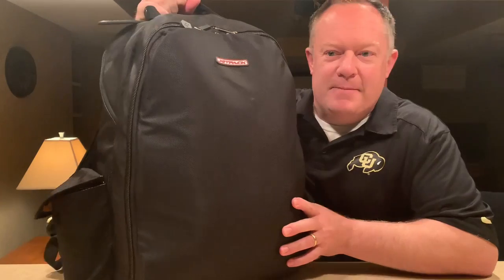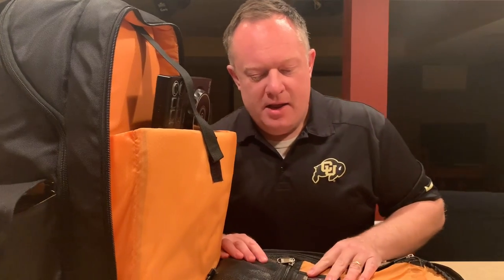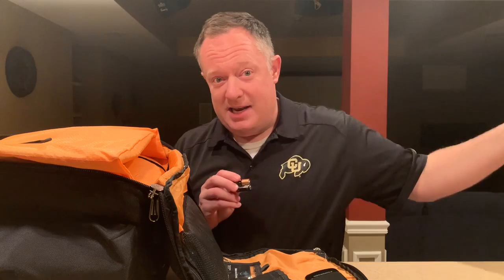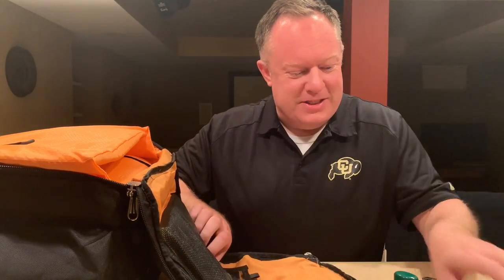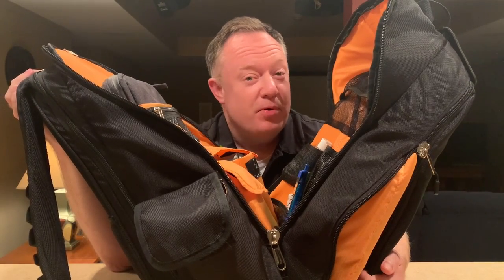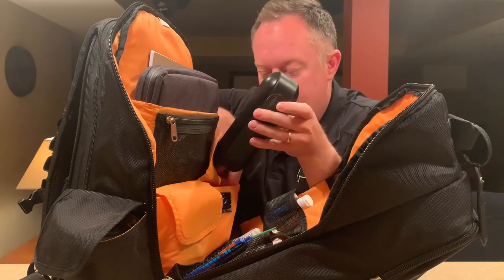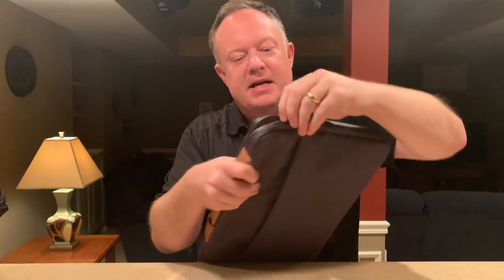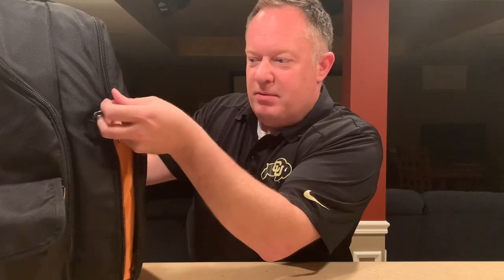What’s in my DJ Backpack?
I love seeing what other DJ’s carry with them in their bags because it can give me ideas of ways to enhance my process, and I get to know the DJ a little better by seeing what they prioritize to take on a gig.

Like many DJ’s, my backpack carries all of my essentials for me to run great events. I also bring lots of backup equipment and components with me to help when equipment fails or I need duplicate setups to cover multiple areas. I also organized the backpack to have everything I would need to run a small event right out of the bag!

Not many bags would be up to the task to hold all of my gear and hold up against the life of a mobile DJ... the Orbit Concepts Jetpack Prime is a beast of a bag and has worked great for me!

DJ Nick Spinelli recently covered what he has in his DJ backpack and he happened to have this same bag. Check out his video and his great channel!